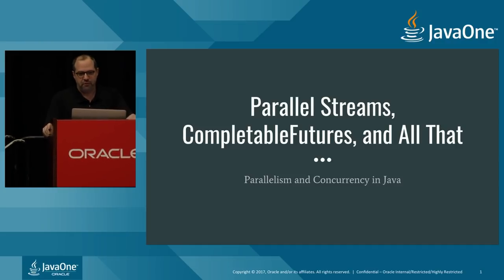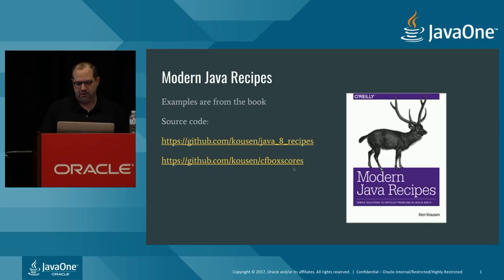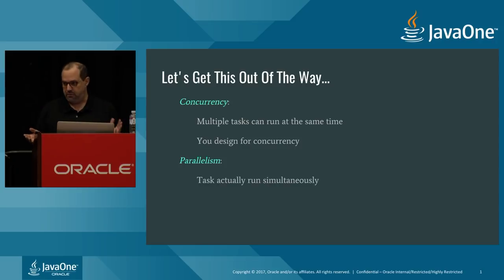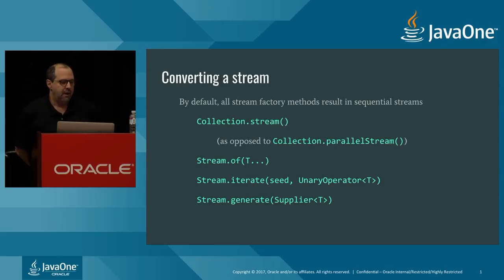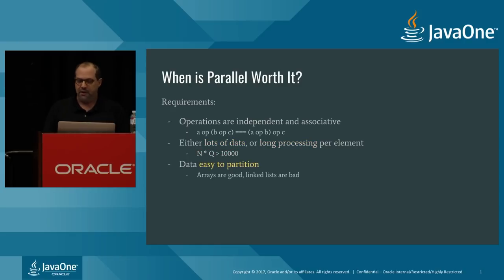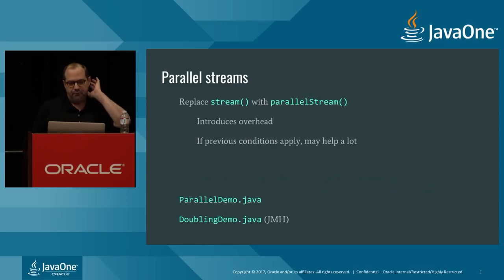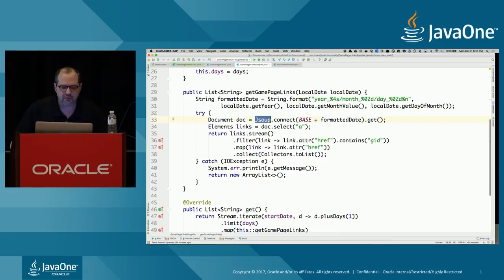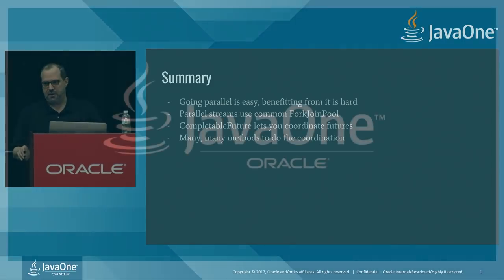Parallel Streams, CompletableFuture, and All That: Concurrency in Java 8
Kenneth Kousen, President, Kousen IT, Inc.

The Java 8 (and 9) standard library includes multiple techniques for taking advantage of parallelism and concurrency, including parallel streams and the CompletableFuture class. Combined with the ExecutorService and other classes from java.util.concurrent, they give developers a wide range of choices for optimizing program speed. This session reviews the options and trade-offs involved.